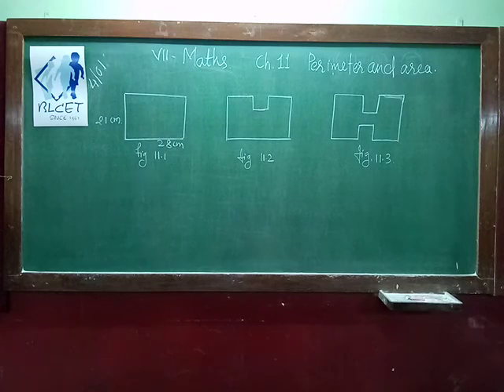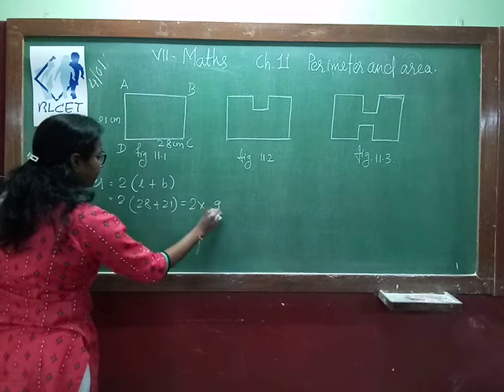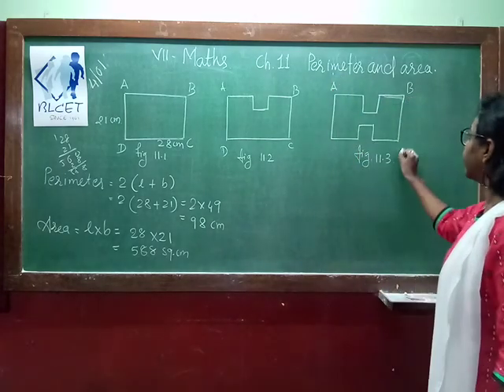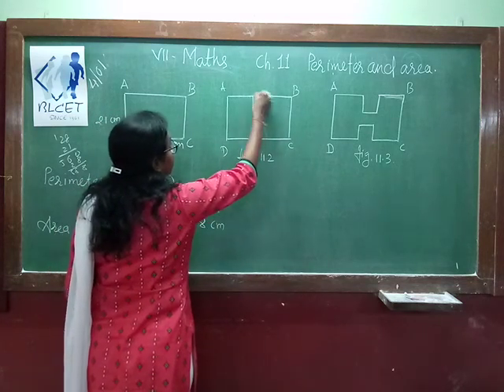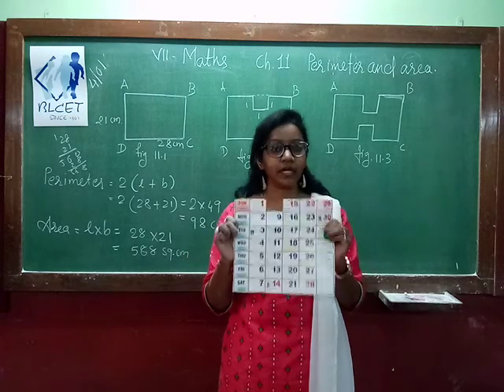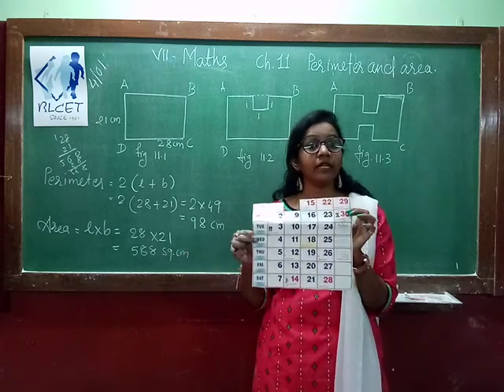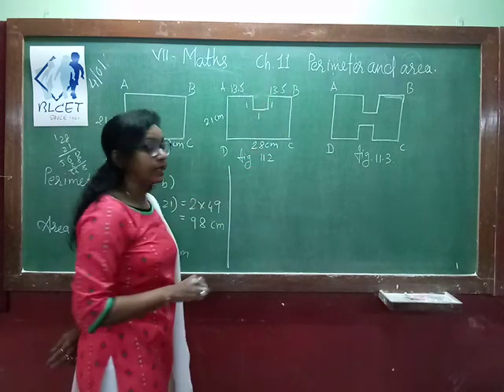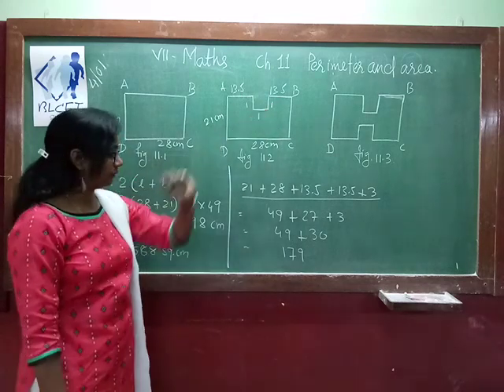M7 c 11 p2